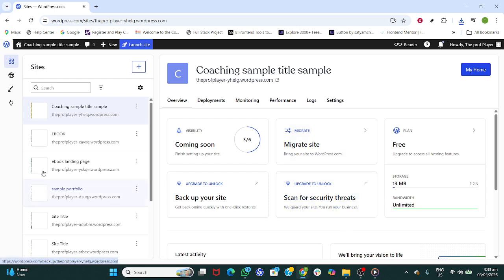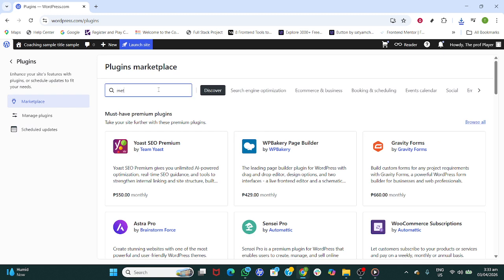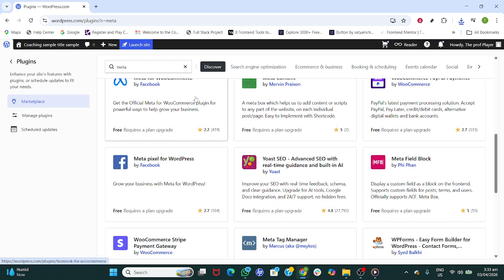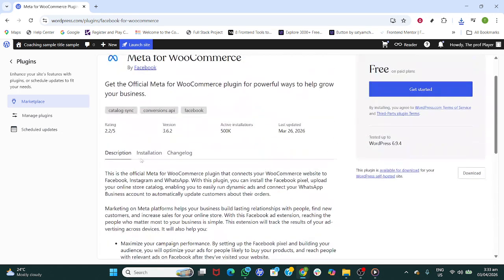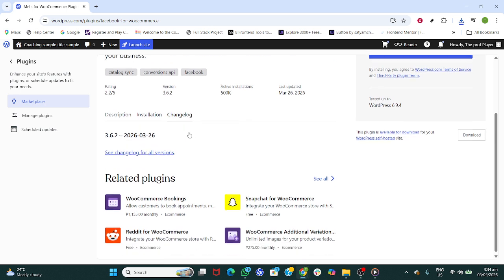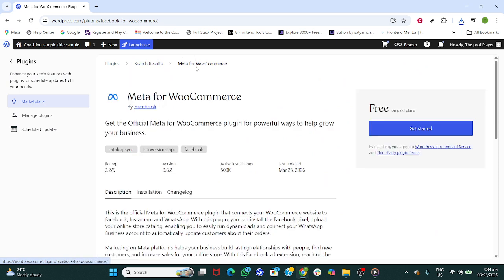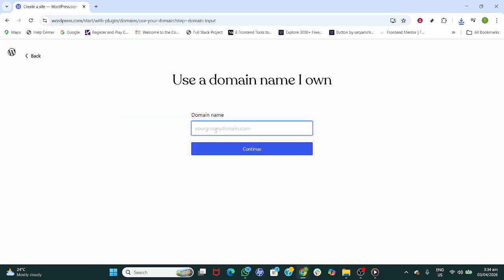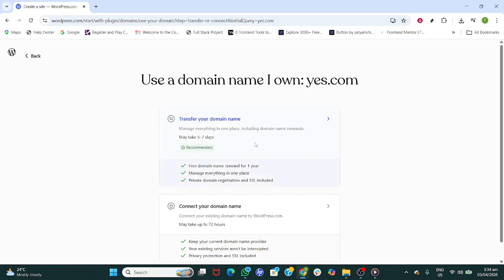How to Connect WordPress to Facebook Pages (Updated 2026)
In this video, we discuss how to connect WordPress to Facebook pages using the official Meta for WooCommerce plugin. You'll learn the step-by-step process to link your WordPress site to a Facebook page, integrate your WooCommerce store with Facebook, and sync your assets. We cover plugin installation, domain onboarding, and authorization tips to ensure a smooth connection.

00:00 Introduction to Connecting WordPress to Facebook
00:16 Navigating to the Plugins Menu
00:39 Searching for Meta for WooCommerce Plugin
01:02 Reviewing Plugin Features and Details
01:33 Starting the Plugin Setup Process
01:47 Domain Onboarding for Plugin Installation
02:14 Final Setup and Plugin Installation
02:36 Following Prompts to Complete Link